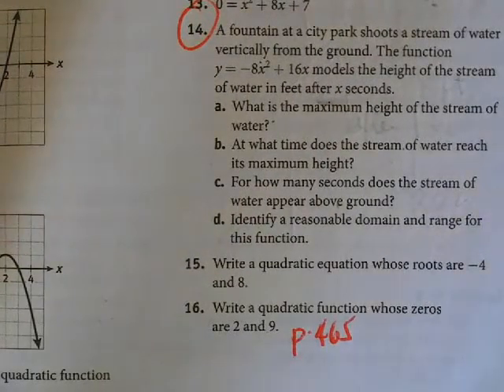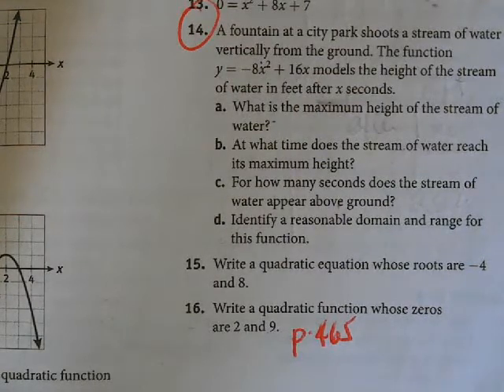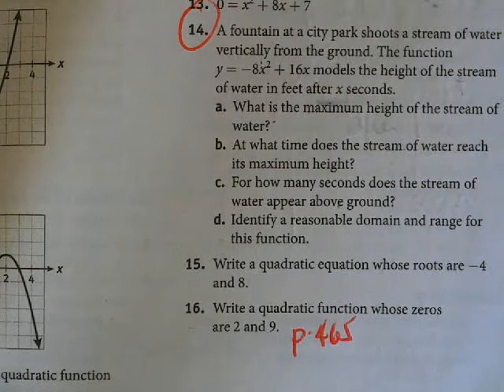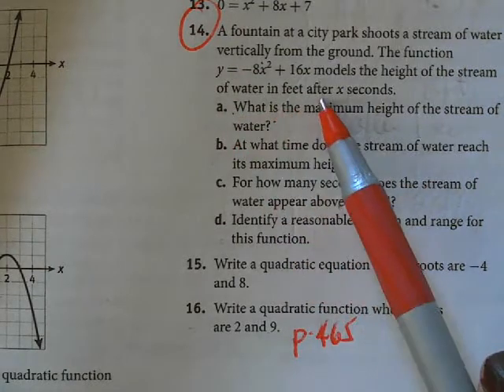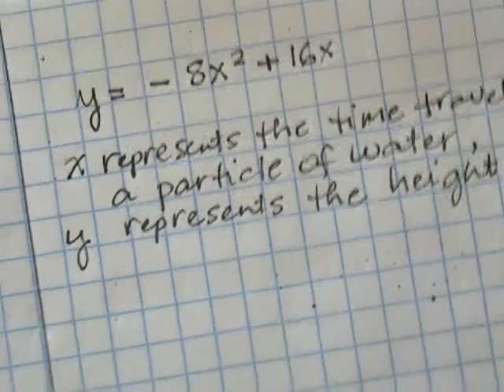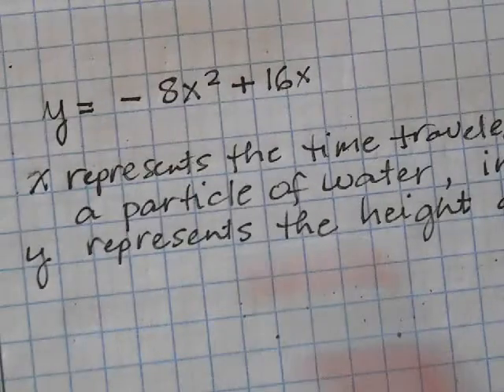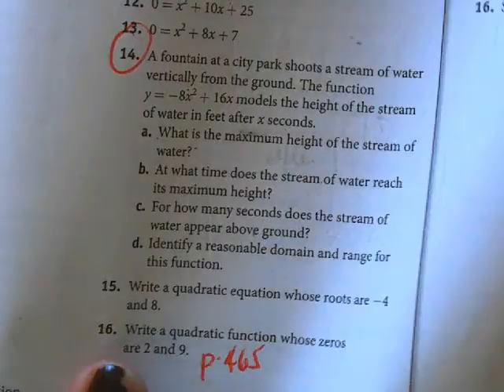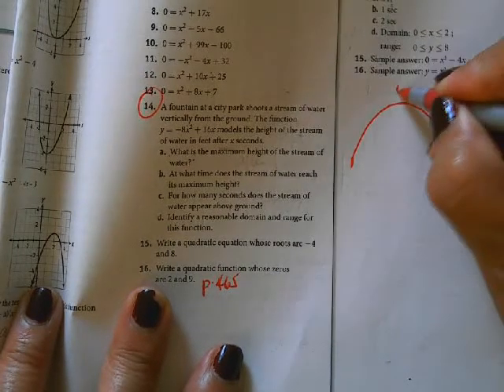Word Problems on Parabolas part 2 of 2